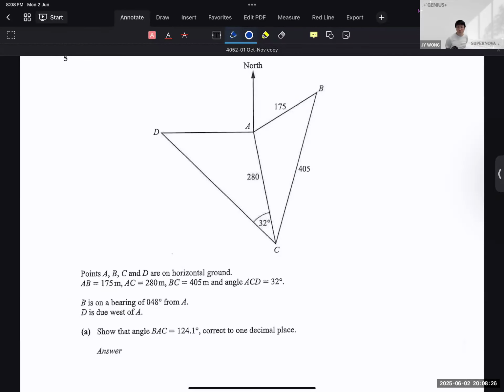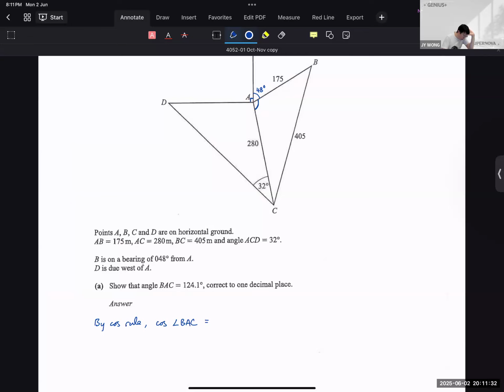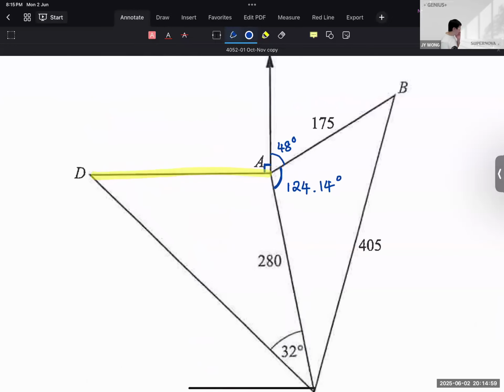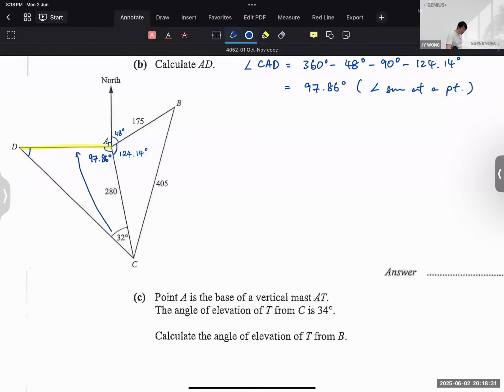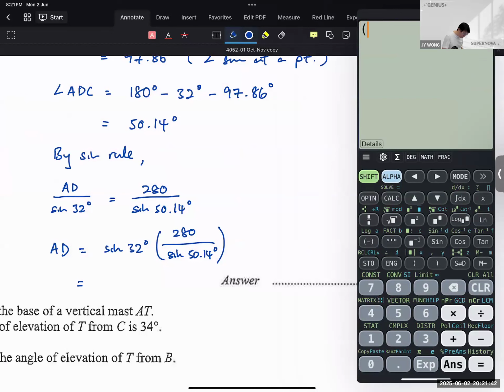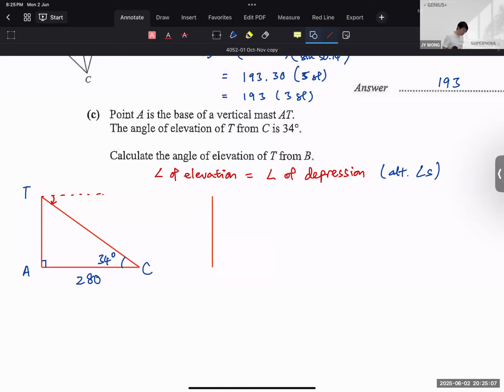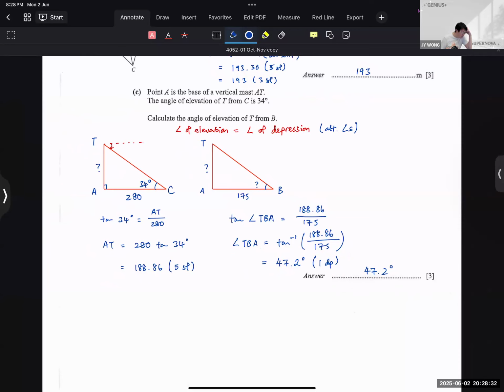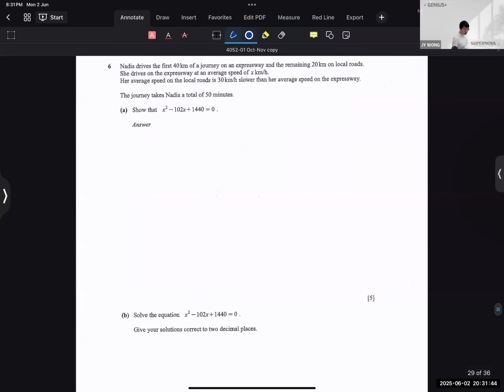Answers to O Level E-Math 2024 Paper 2 Question 5